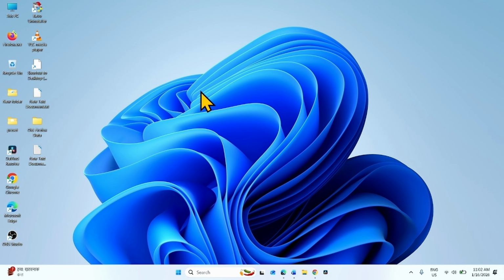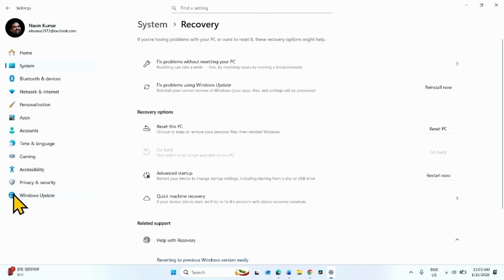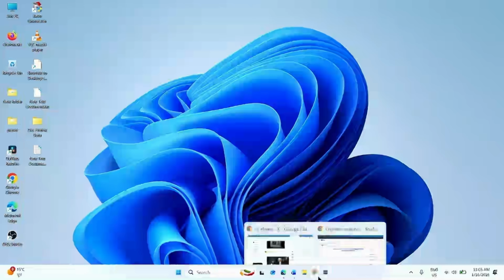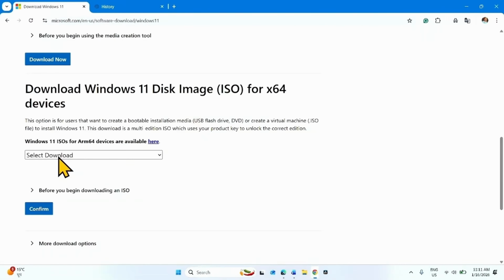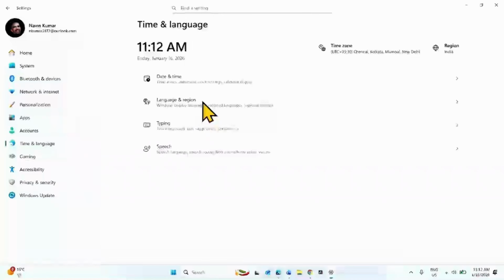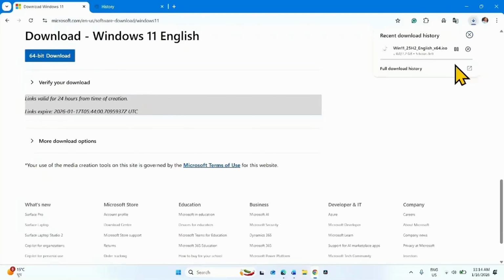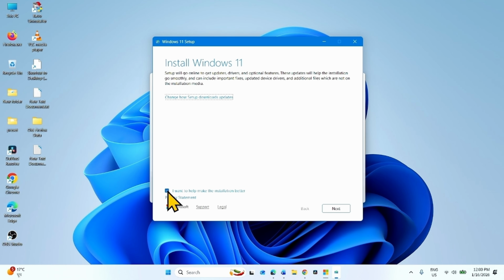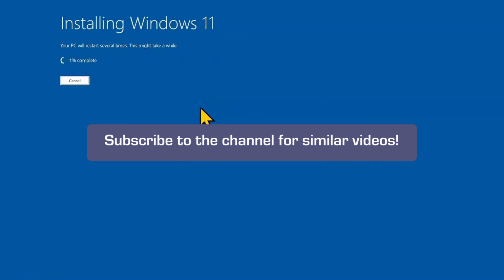How to fix KB5074109 0x80070306, 0x800f0922, 0x80073712 error in Windows 11